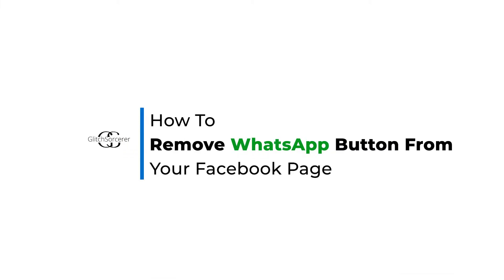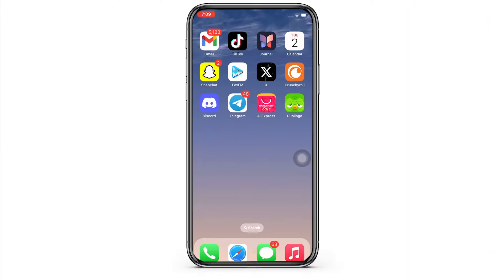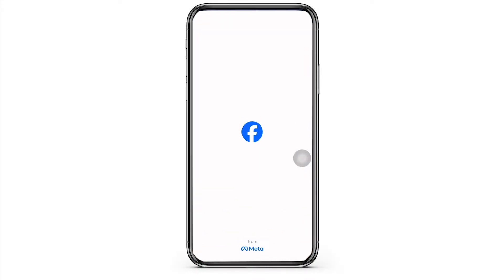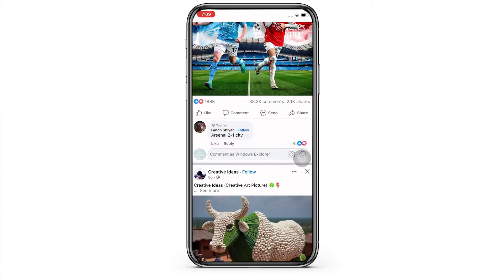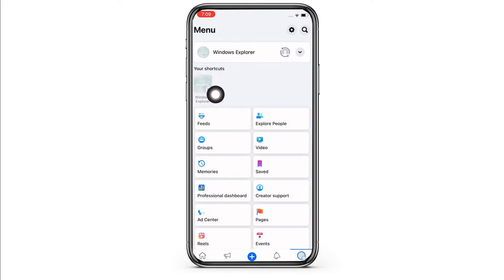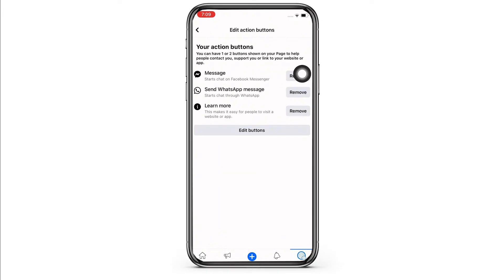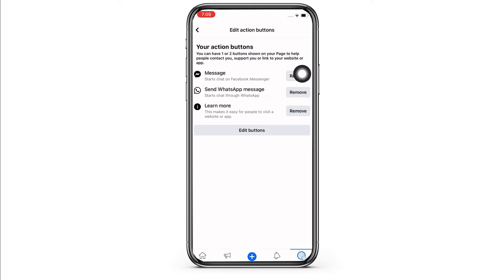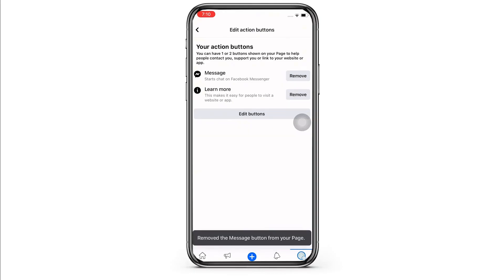How To Remove WhatsApp Button From Your Facebook Page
Need to remove the WhatsApp contact button from your Facebook page in 2024? This guide provides easy-to-follow instructions on how to disconnect or remove the WhatsApp button feature from your Facebook business or personal page. It’s ideal for page administrators who want to modify their contact options or update their page layout.

In this tutorial:
0:00 - Introduction
0:05 - How To Remove the WhatsApp Button from Your Facebook Page (EASY)

Learn the process of removing the WhatsApp button from your Facebook page in 2024 with this straightforward tutorial. The video demonstrates navigating your Facebook page settings, locating the WhatsApp integration section, and removing or disconnecting the WhatsApp button, ensuring your page’s contact options are in line with your current preferences.

Customize your Facebook page’s contact features by following this guide to remove the WhatsApp button in 2024!